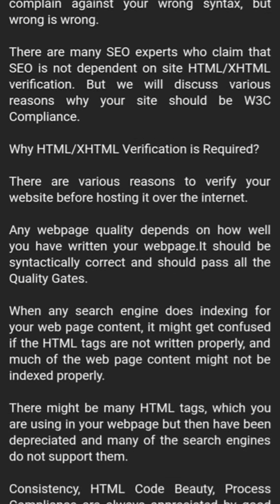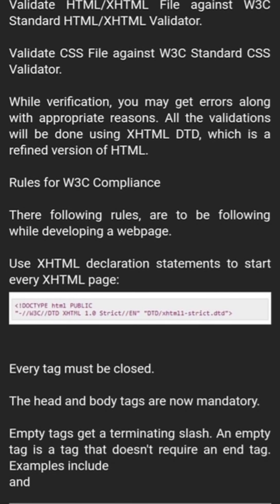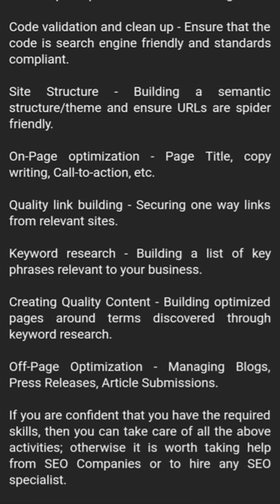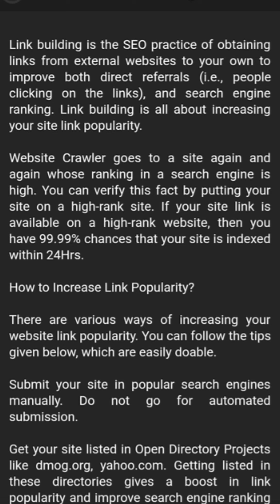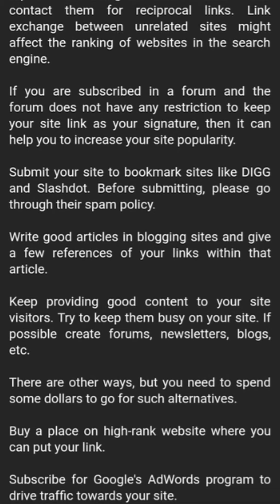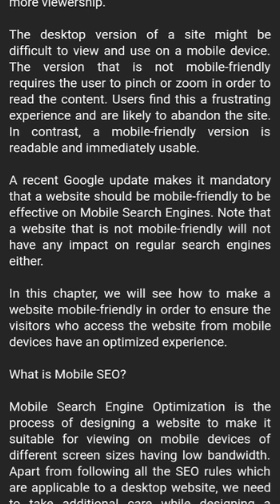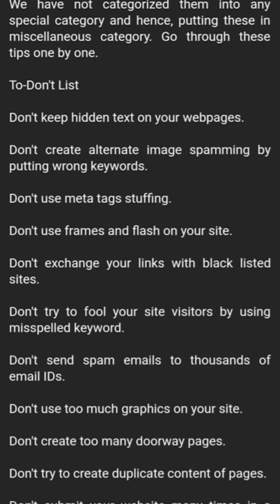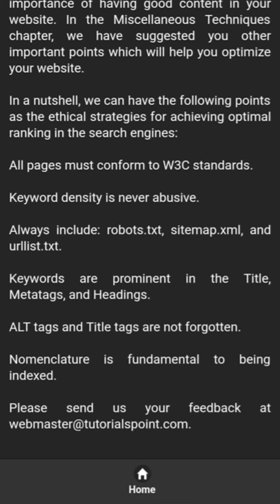SEO introduction search engine optimization seo for learner seo part 3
tricks and gernal knowledge IT solutions with rashid jinnah please like, comment, subscribe for SEO introduction search engine optimization seo for learner seo part 3 tricks and educational informational videos,how to learn seo, best way to learn seo, complete course of SEO,